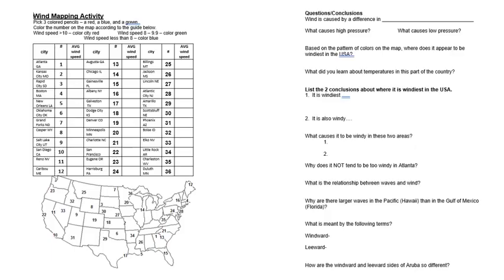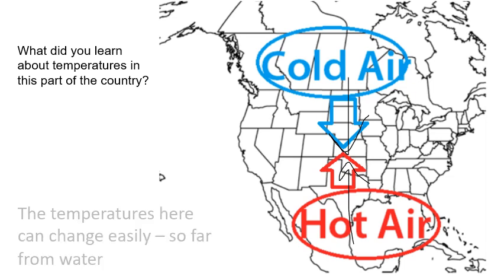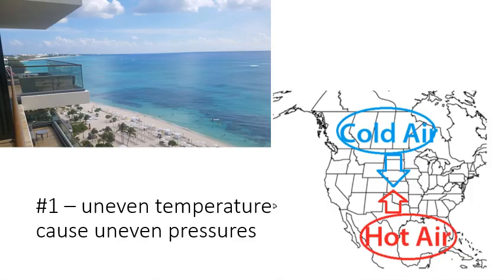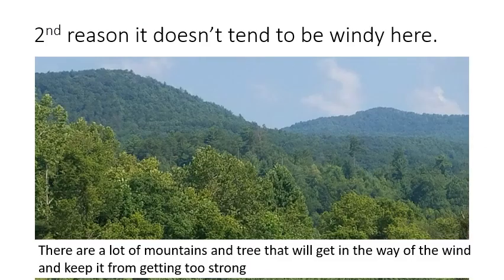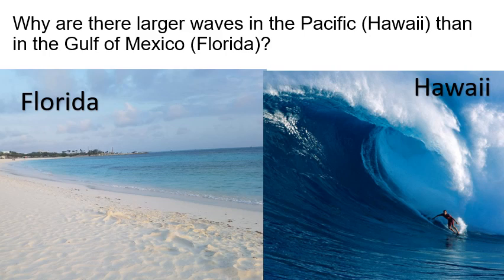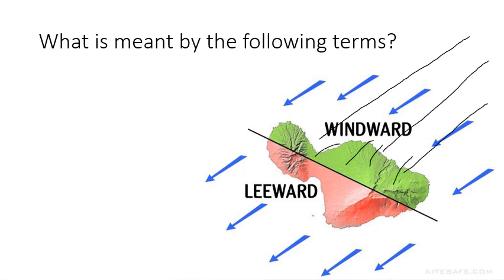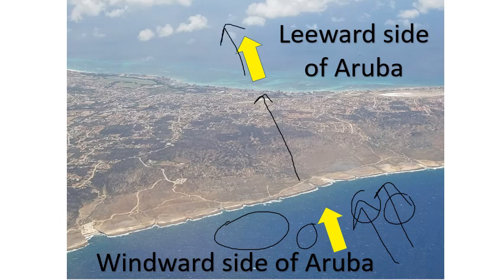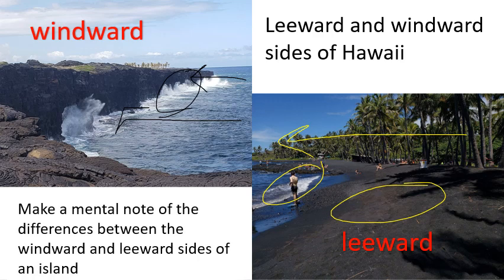Weigand Earth Systems - Wind mapping 2021 KEY